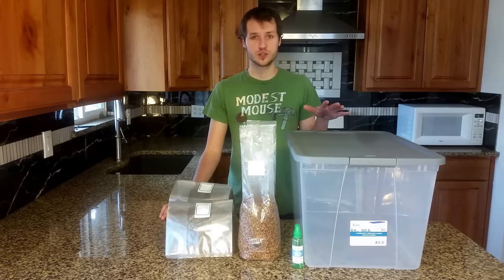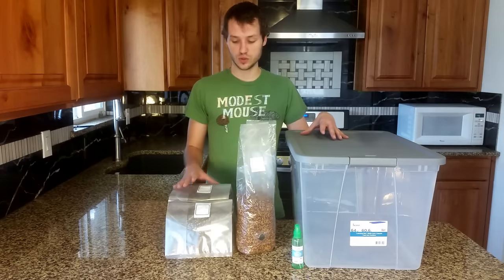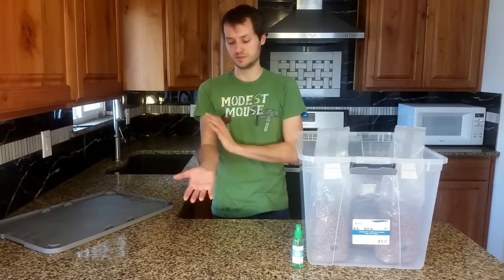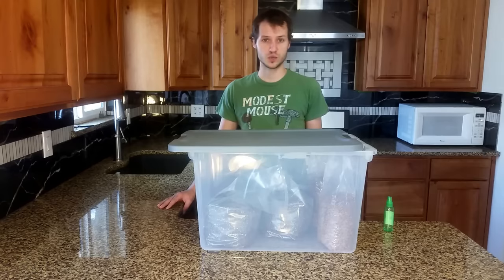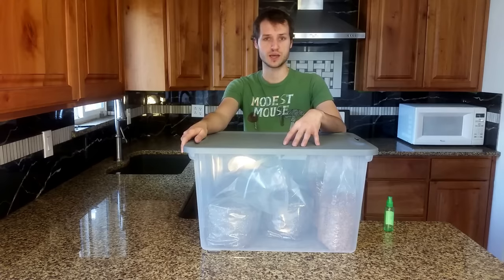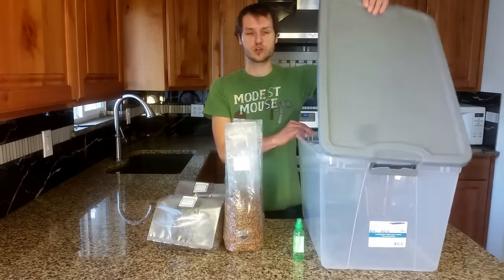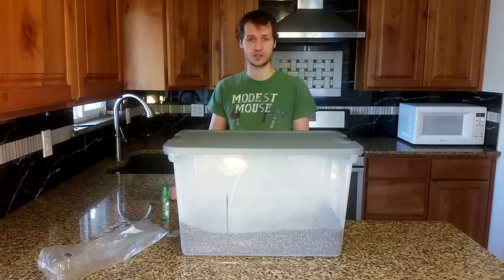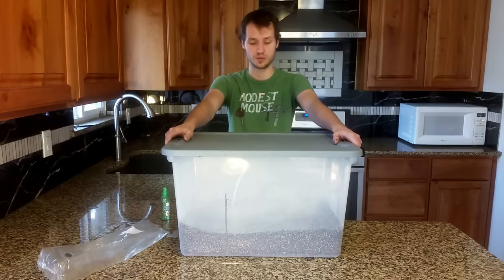Easiest & Most Foolproof Way To Grow Mushrooms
Steps:

1. Buy spore syringe, bulk substrate, and bags of Sterilized grain.

3. Break up colonized grain and mix with bulk substrate. Put into a plastic tote. Plastic tote: 64 quart Homz available at walmart for $7.

4. Allow the mixed bulk substrate and grain spawn to fully  colonize. (1 to 2 weeks)
A brick of coco coir is about $8 to $10 at pet stores, and garden centers. Vermiculite is available at garden centers and home depot, lowes, etc, and is also cheap, around $10.

5. Open lid 1/2 inch to 1 inch for fresh air exchange, which will lead to fruiting conditions.

6. Expose to light, Mist daily.

7. Harvest Mushrooms.

Total Cost:
$10 for spore syringe

$31 for 9 lbs of sterilized grain, or cheaper if bought in larger quantity

$7 for tote (Homz 64 Qt Black Latching Lid Clear Storage Tote)

$15-$20 for bulk substrate, but makes much more than just one tub, cost is probably around $5 to $10 per tub.

Total cost: $50 to $60 dollars. Yield is around 200 to 300 dried grams

This is easier and better than the PF tek, and easier then the Monotub, though, once you get skilled at doing monotubs they don't require daily misting and so have slightly less labor.

The replacement policy, quality, and prices are better than anyone else.